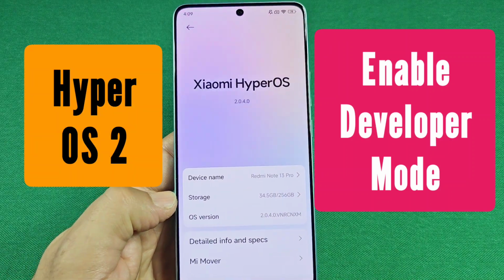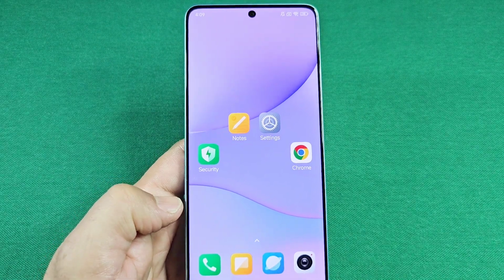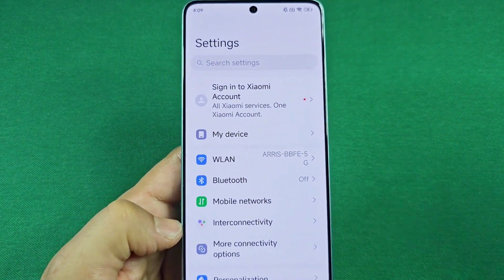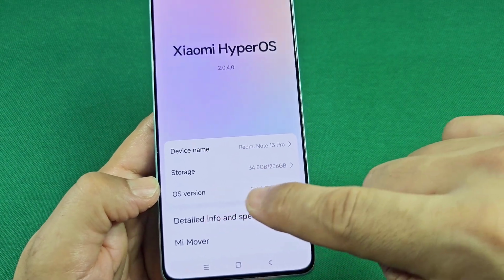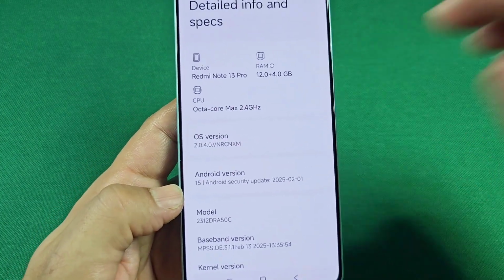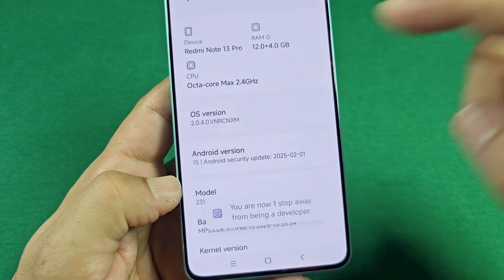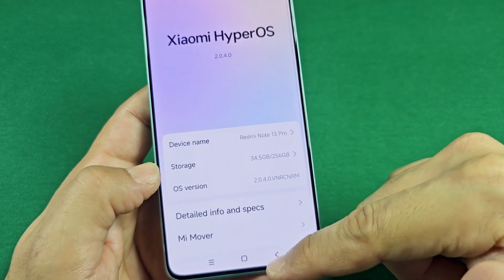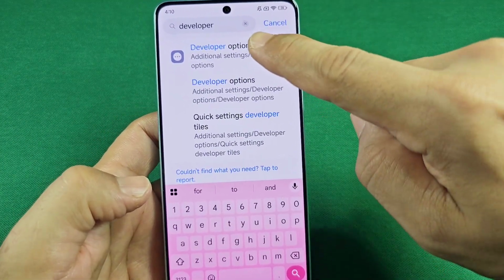How to enable developer mode for Xiaomi Redmi Hyper OS 2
developer mode options